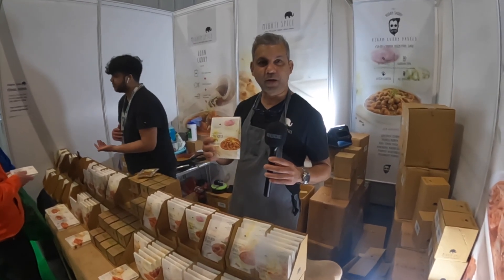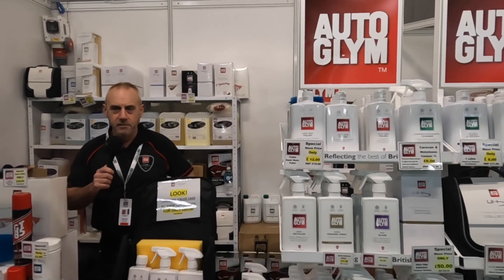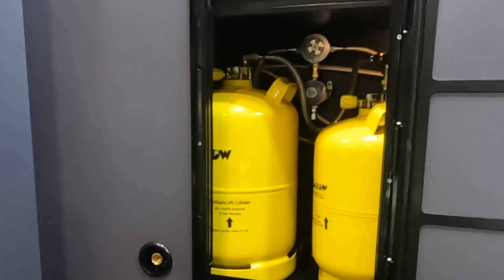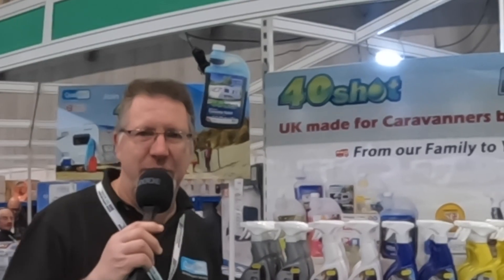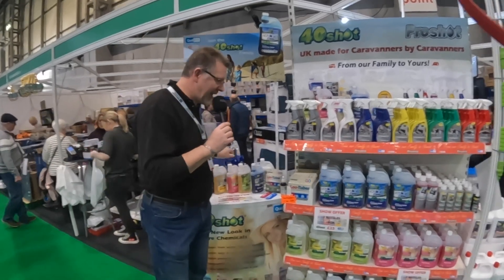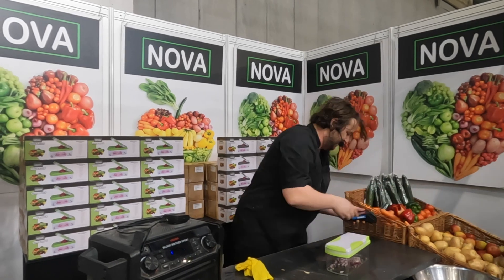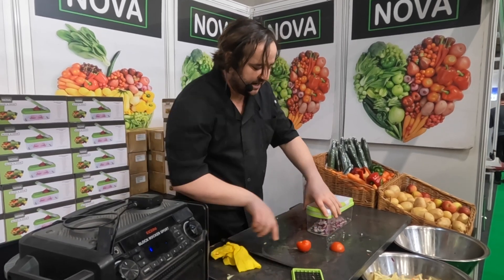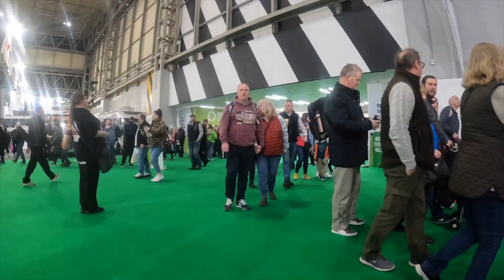NEC Caravan Camping & Motorhome Show 2022 | Accessories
We carry on at the NEC Caravan Camping & Motorhome Show, we talk to the exhibitors of some of the products we loved.

We are Liam & Dee.
Welcome to our Accessible Motorhome.

Our Motorhome is based on a Swift Edge 476 Black Edition but has been extensively professionally modified and adapted for wheelchair accessibility.